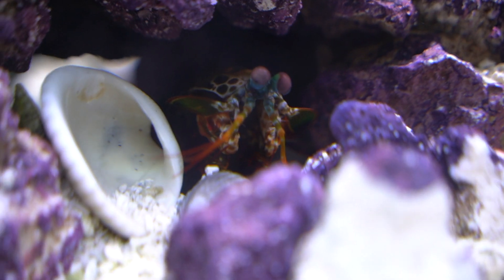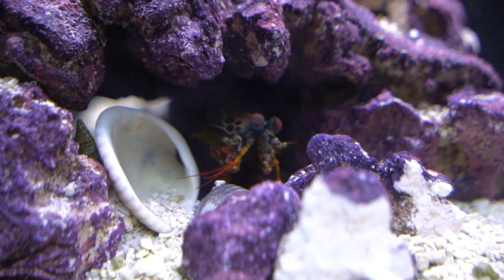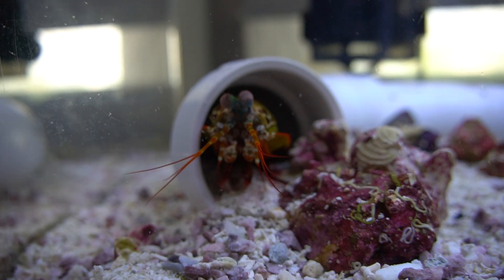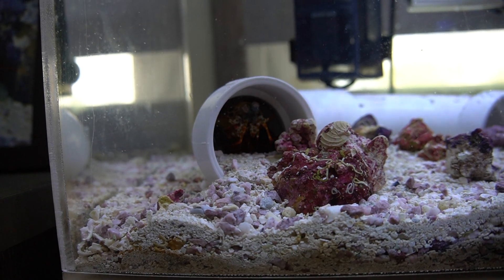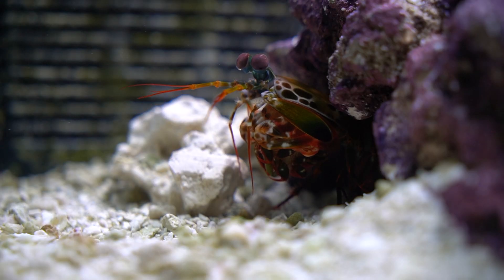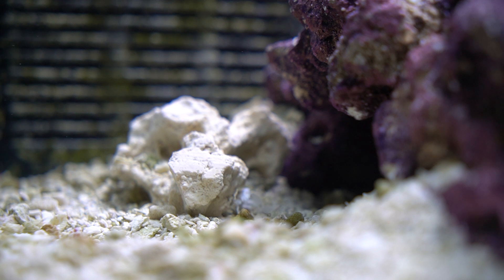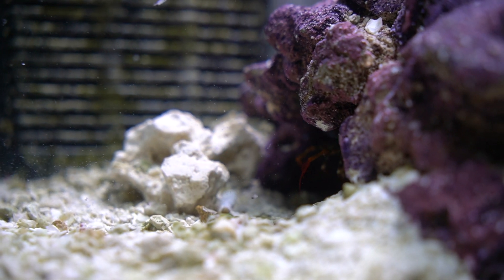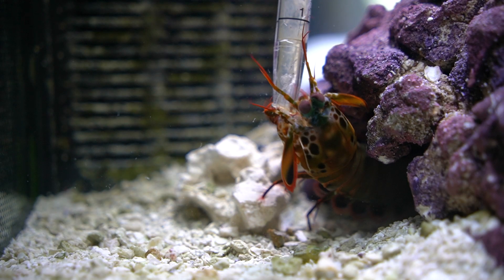MANTIS SHRIMP Molting 101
Hope this was video was entertaining and educational. Drop your questions in the comments!

0:00 Intro
0:47 Signs a molt is coming
1:32 How to help them get through molting process
2:47 What happens after they molt
3:50 Extra info
4:14 Outro